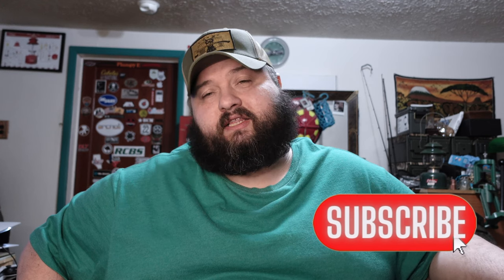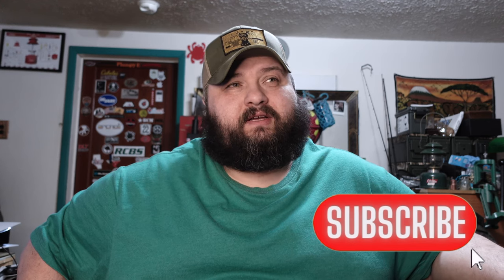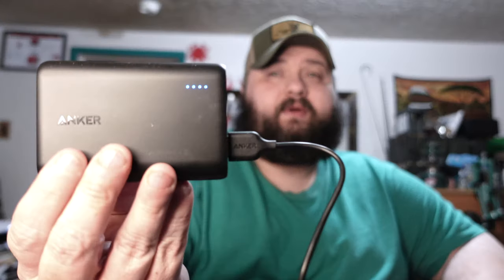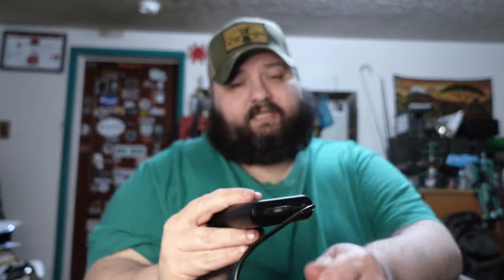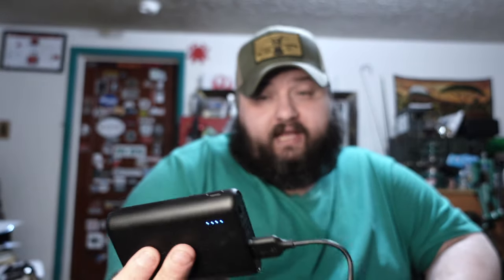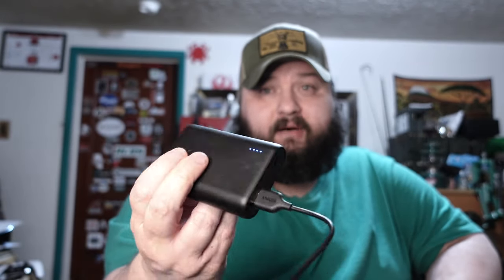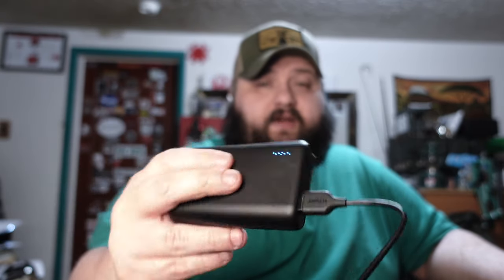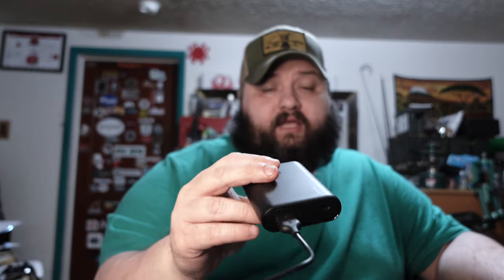Sony ZV-1 Extend Battery Life with Anker Powercore 10,000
Hey guy's check out this New Anger Powercore 10,000 Power Bank I got this thing is pretty Nice here’s a link
Anker PowerCore 10,000